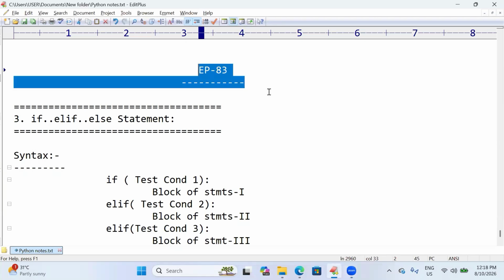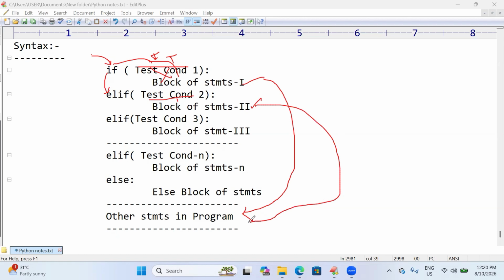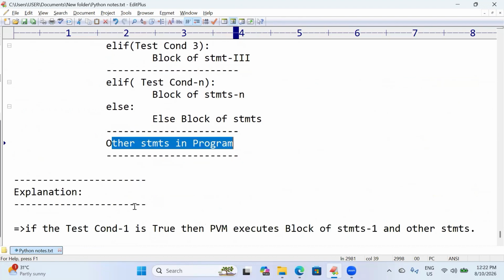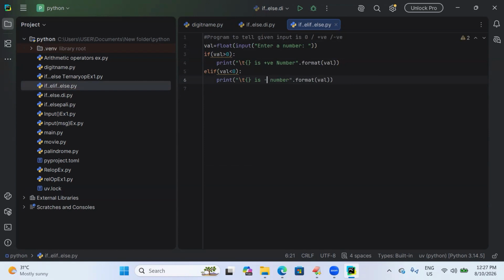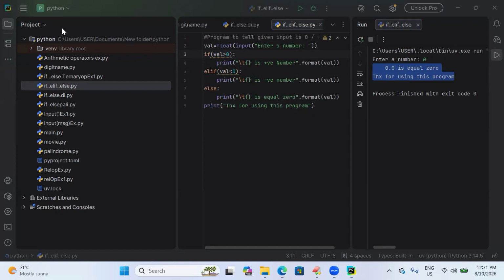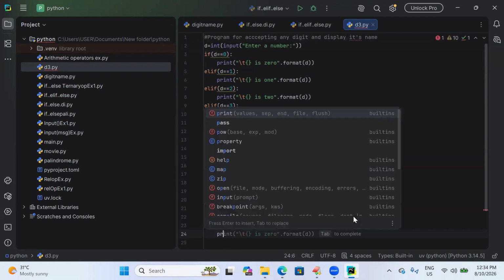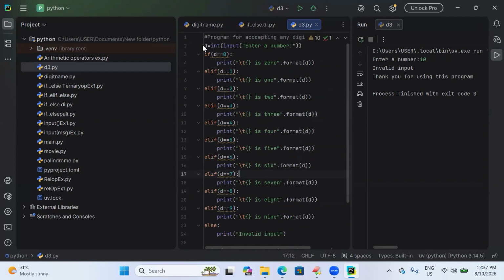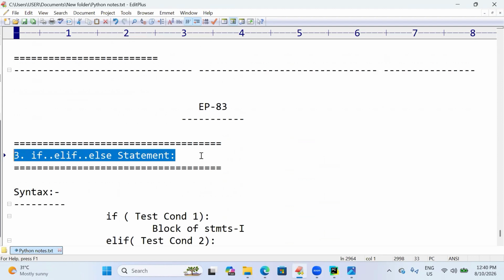3.If....elif..else Statement in Python | EP-83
🚀 If...Elif...Else Statement in Python | EP-83 | Python Tutorial for Beginners

In this video, you'll learn the If...Elif...Else Statement in Python in a simple and beginner-friendly way.

When a program needs to make a decision between multiple conditions, Python provides the if...elif...else statement. It is one of the most important concepts in decision-making and flow control.